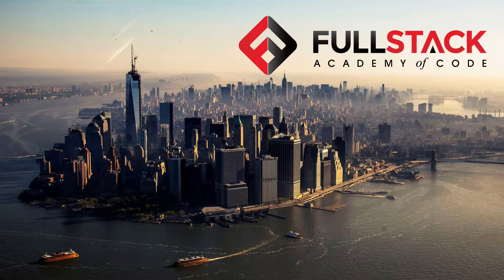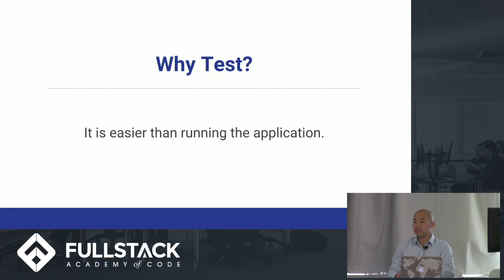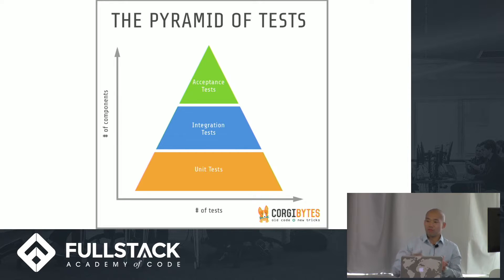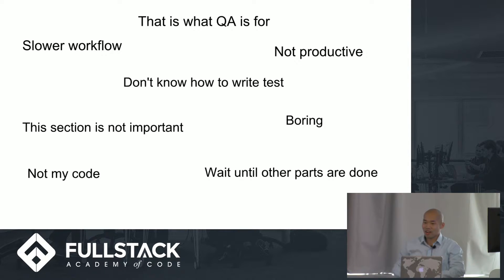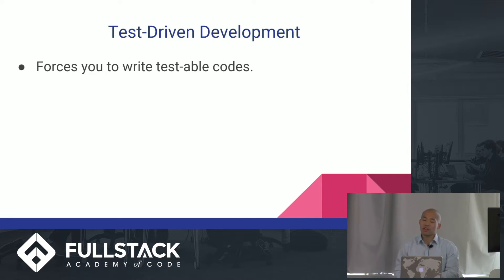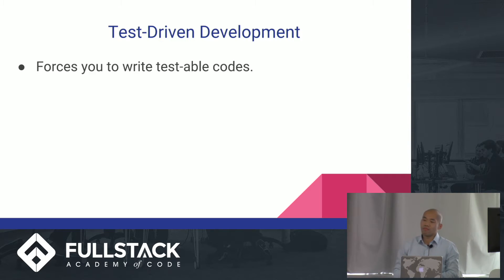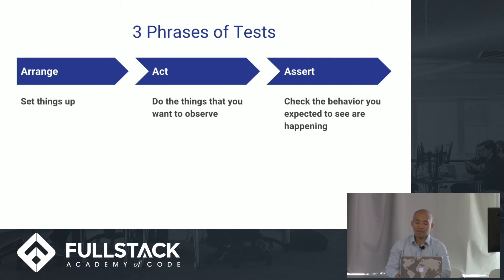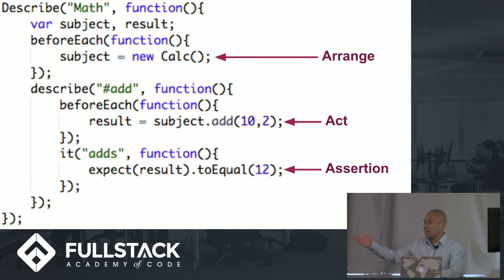How to Test Code - Code Testing From a Different Perspective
If you write test code, it's easier to find out at any given time whether a particular part of your application is working or not. In this video, Kin Tsang covers the fundamentals about how to test code. He offers a possible explanation for the reason why test code is not written by all programmers and provides concepts and ideas for junior developers to start writing tests.

Watch this video to learn:

- Why it's important to write test code
- Different types of test
- The principles behind Test-Driven Development